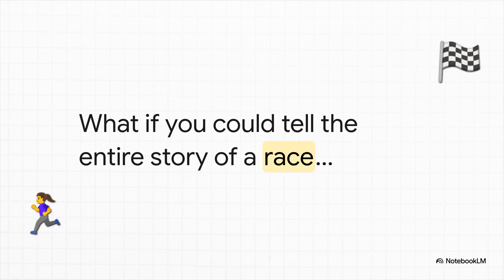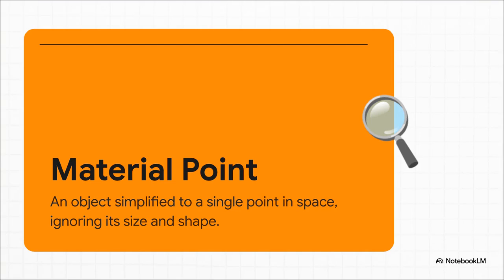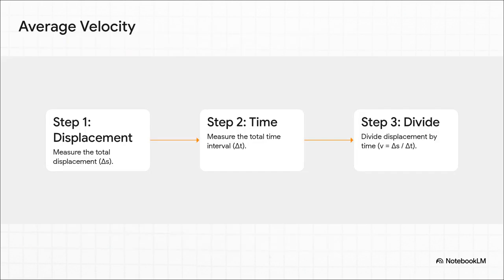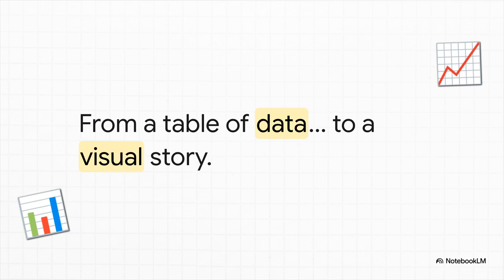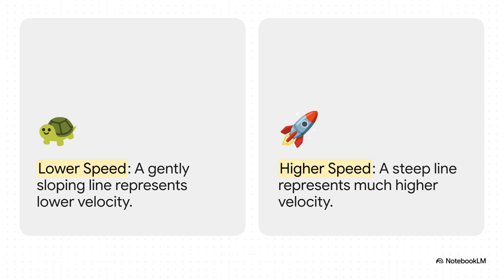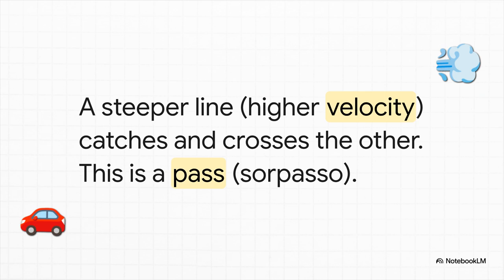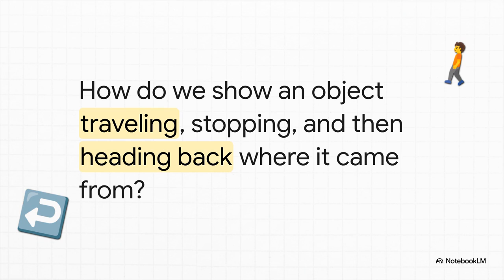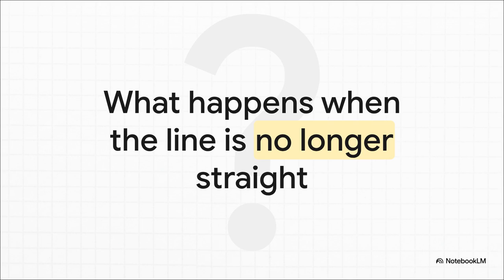06 fisica moto uniforme video